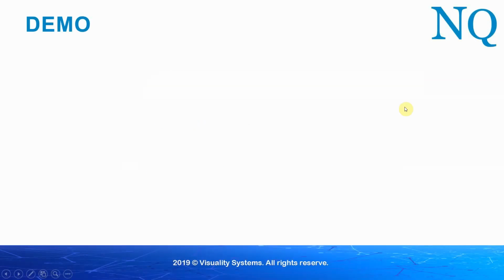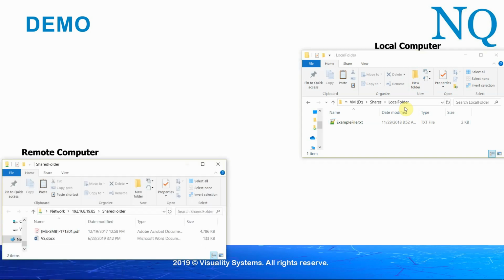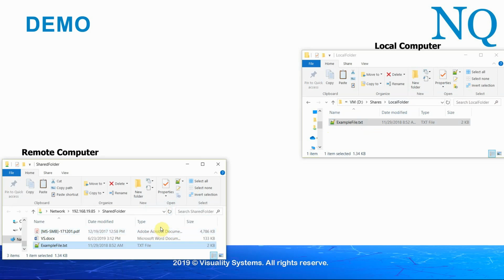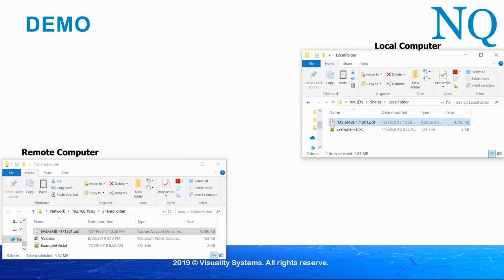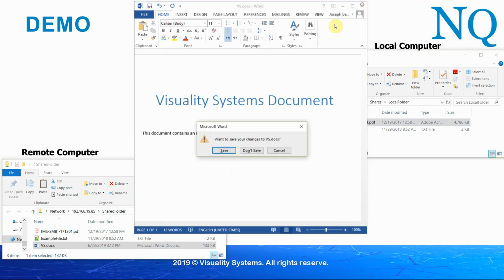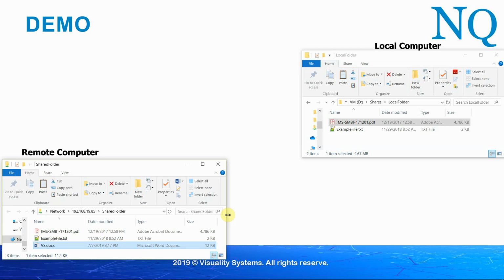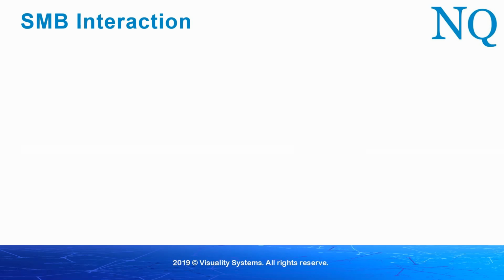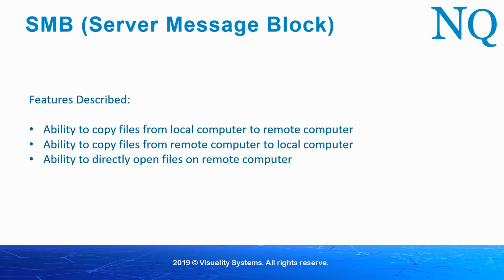#1 - Introduction to the SMB protocol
What is the SMB protocol?
How is the SMB protocol used?
Read more about the SMB protocol, also known as CIFS,